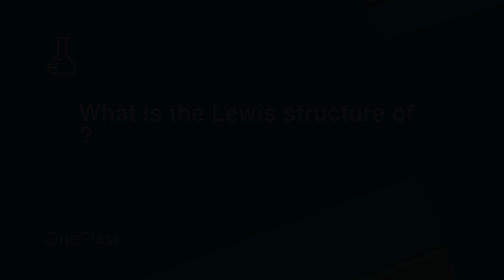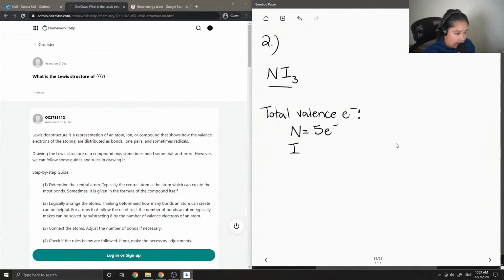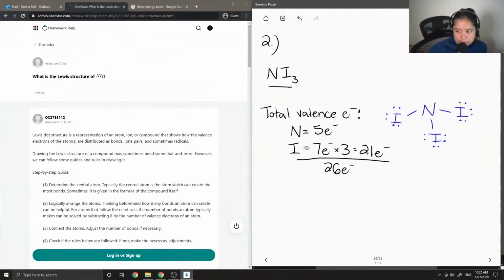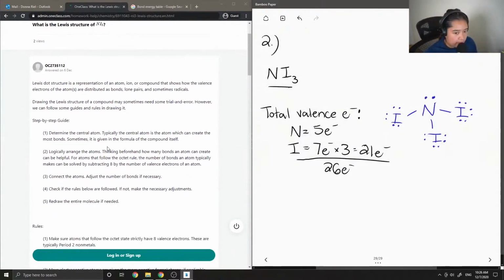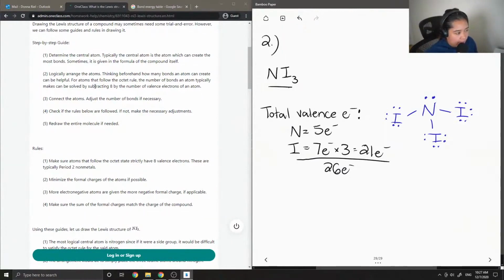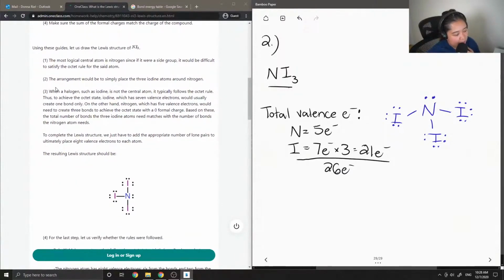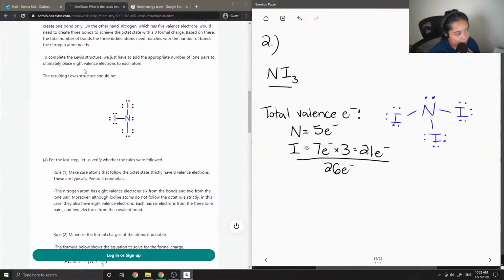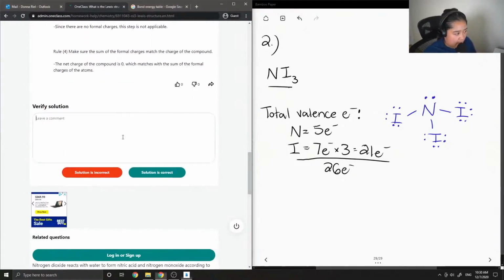What is the Lewis structure of ?